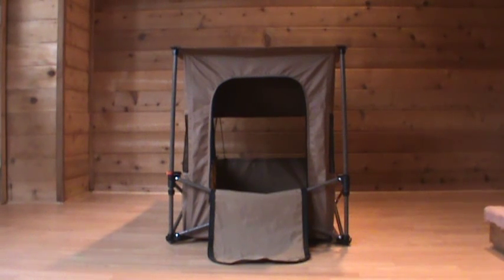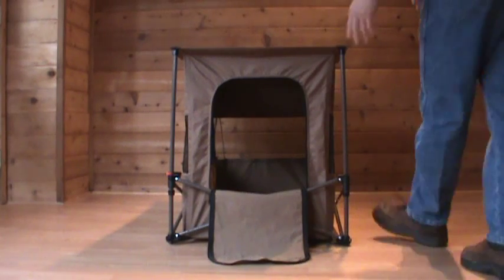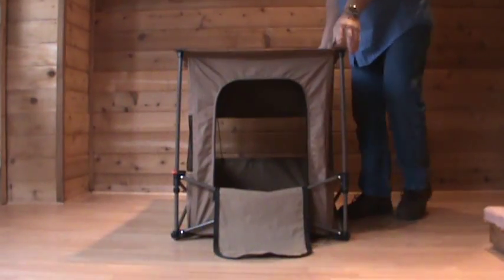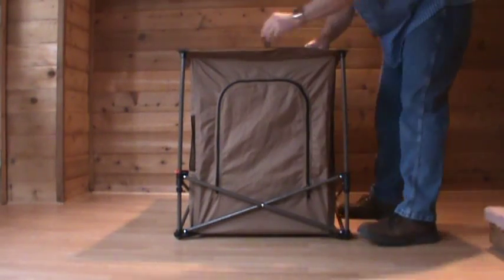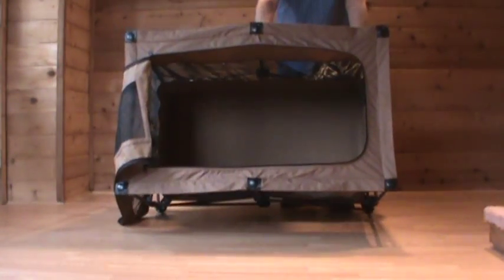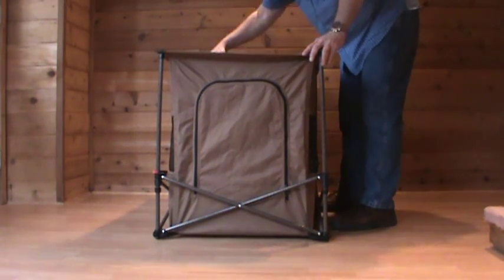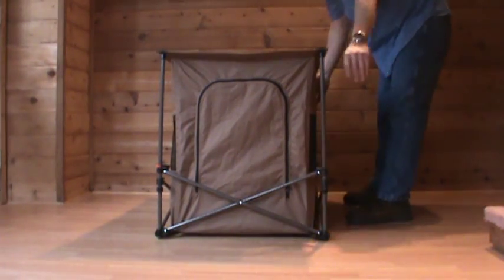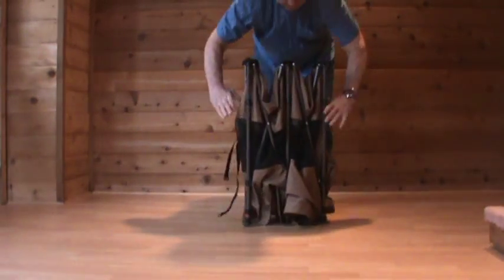World's Fastest Folding & Compact Pet Crate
This XL Long Pet Crate & Pen combo opens and folds in seconds and fits inside a 7"L x 8"W x 29"H carry bag. Open Size is 42"L x 26"W x 28"H